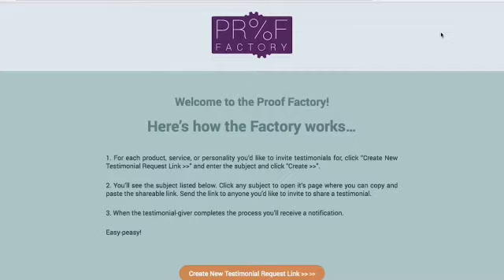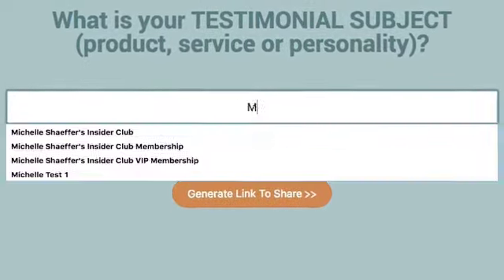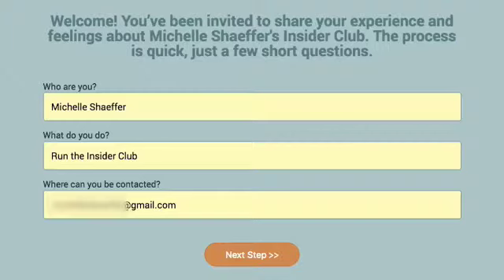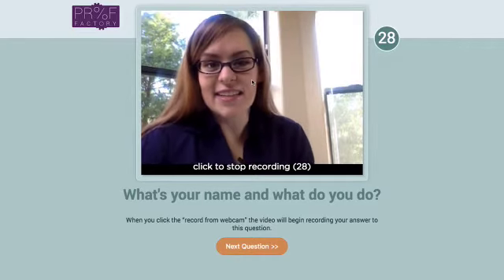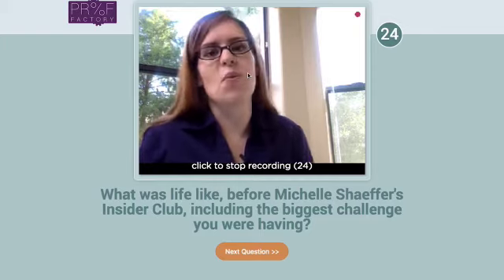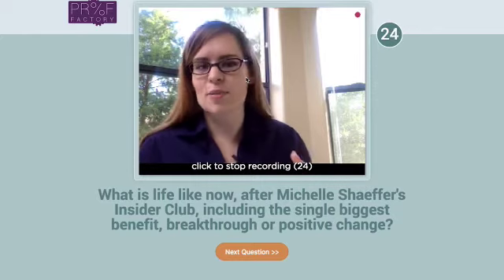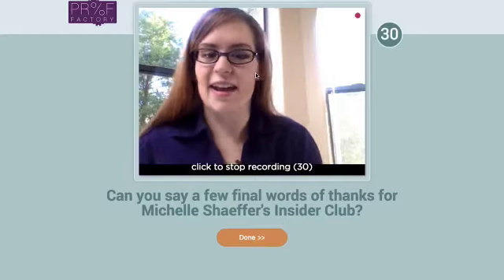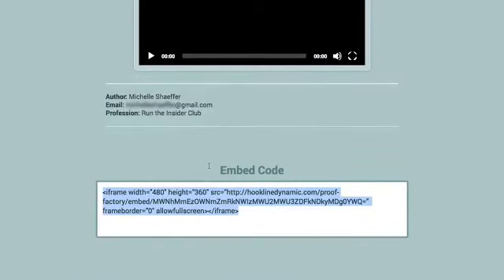How The Proof Factory Works